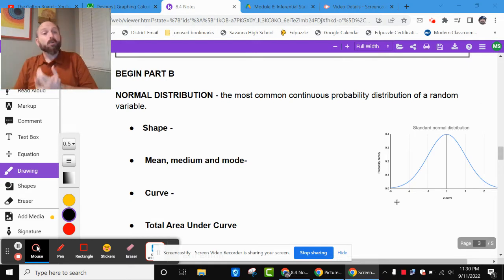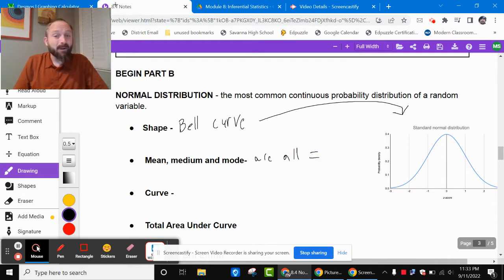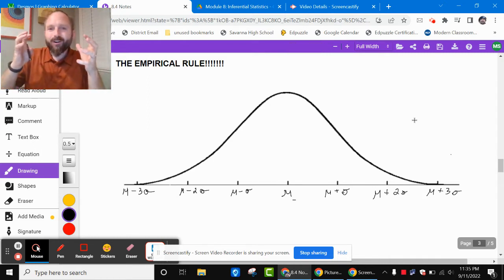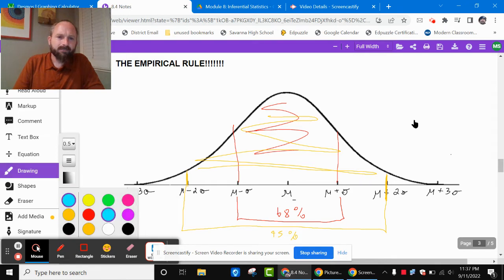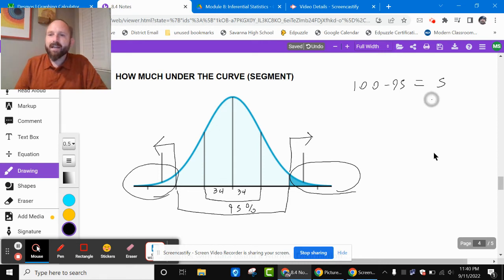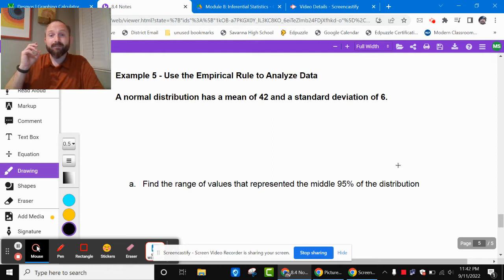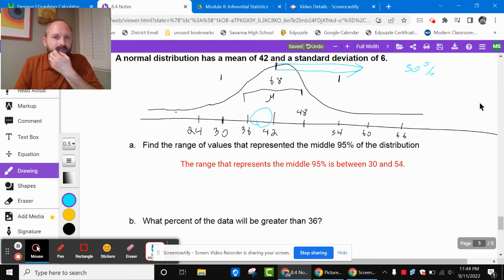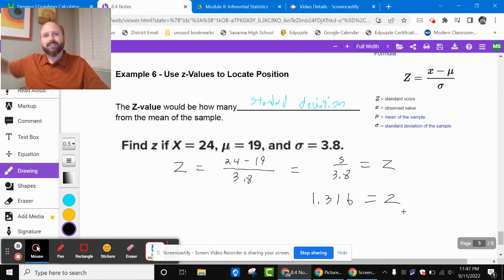8.4B Normal Distributions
The Conclusion to Normal Distributions Videos, or... the video we actually discuss normal distrubutions.